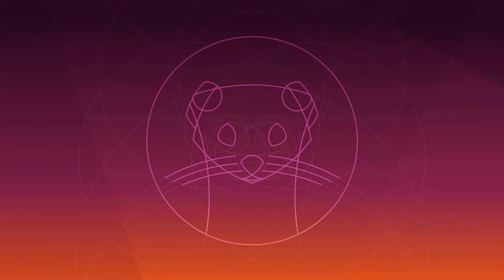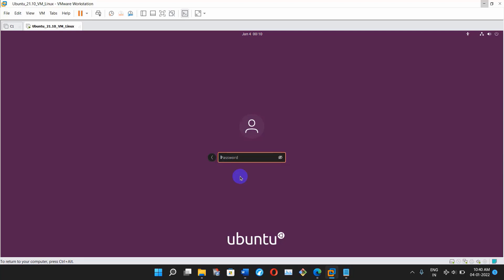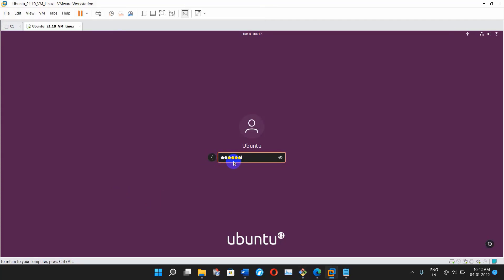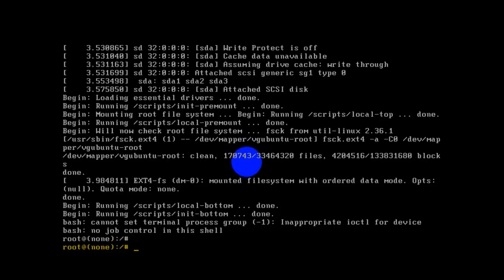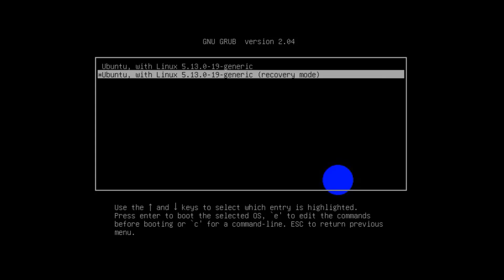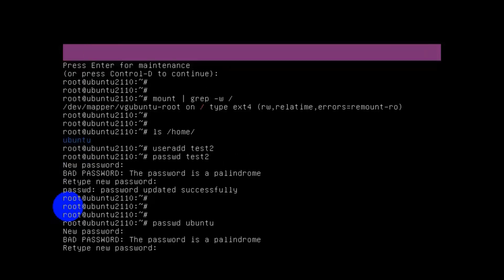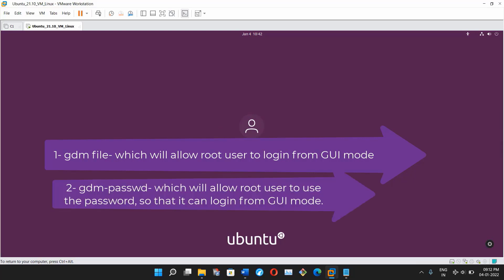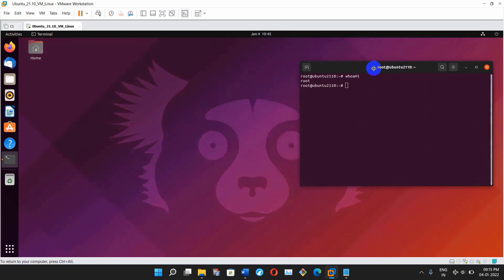Ubuntu root password reset | How to Reset Root Password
Ubuntu root password reset |How to Reset Root Password On Ubuntu 18.04 / 20.04 LTS / 21.10 LTS
How to Reset Root Password On Ubuntu 18.04 / 20.04 LTS / 21.10 LTS
How to Reset Root Password On Ubuntu 18.04 / 20.04 LTS / 21.10 LTS | root password ubuntu
forgot ubuntu password

Your Questions-

how to install linux on pc
how to install linux
how to install linux on windows 10
install linux
linux shorts
Resetting a Root Password in Ubuntu
Ubuntu root password reset
forgot ubuntu password
how to reset root password in ubuntu
linux
linux operating system
reset ubuntu password
How to reset password in Ubuntu Linux?
How to reset root password in CentOS 7?
How do I change the root user password in Linux?
How do I reset the root password in Windows 10?
How to Reset or Change the Root Password in Linux
How to Reset Forgotten Root Password in Ubuntu
How do I reset my root password?
What is the default root password for Ubuntu?
How do I reset my Ubuntu 20.04 password?
How can I reset root password without resetting?

Ubuntu is a Linux distribution based on Debian and composed mostly of free and open-source software. Ubuntu is officially released in three editions: Desktop, Server, and Core for Internet of things devices and robots. All the editions can run on the computer alone, or in a virtual machine. Ubuntu is a popular operating system for cloud computing, with support for OpenStack. Ubuntu's default desktop has been GNOME since version 17.10.
Ubuntu is the modern, open source operating system on Linux for the enterprise server, desktop, cloud, and IoT.

If you've ever lost or forgotten the password to your Linux computer, this Linux tutorial video will show you exactly how to reset it.  Using common password recovery procedures, you will learn how to boot your Linux system into single-user mode by modifying GRUB, then reset your root password.  This video is based on Ubuntu version 21.10, but applies to most RedHat-based and debian-based systems.

Solutions:-
1 Reboot your computer.
2 Hold Shift during boot to start GRUB menu.
3 Select advanced options for ubuntu
4 Select the option with recovery mode
5 Select root and press enter
6 Give command - mount -n -o remount,rw /
7 Press Enter
8 Give command - passwd your_username
9 Give new password
10 reboot

🔥🔥Your one like and one share gives me Ultimate inspiration to create such videos free of cost.

✅Show your LOVE❤ & Support
↪️By Sharing
↪️If you want me to create such more Videos free of Cost for you.

👍hit like ❤
 ✍make comments

install linux
linux shorts
file system and file type
file system
file system in operating system
what is file system
xfs